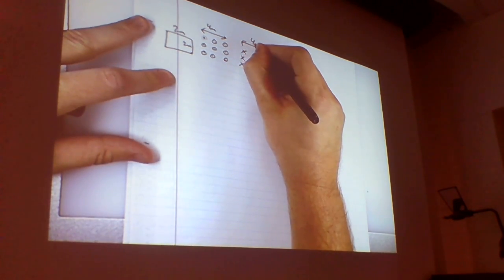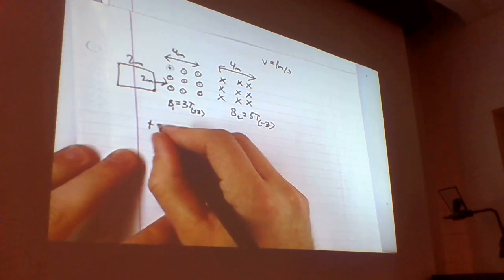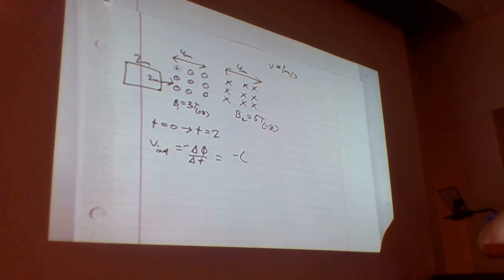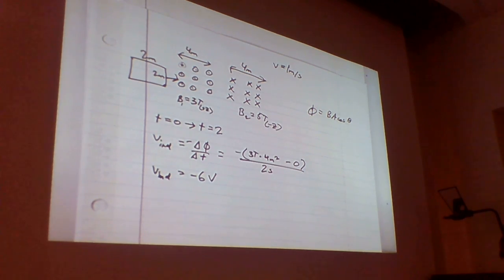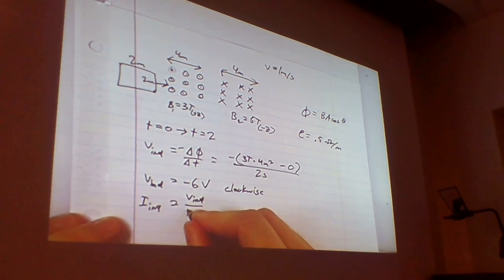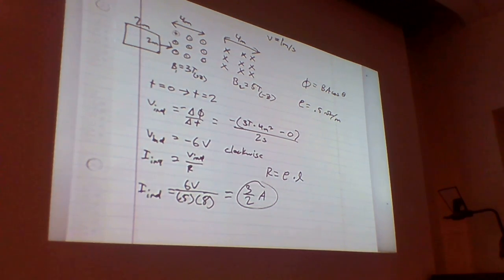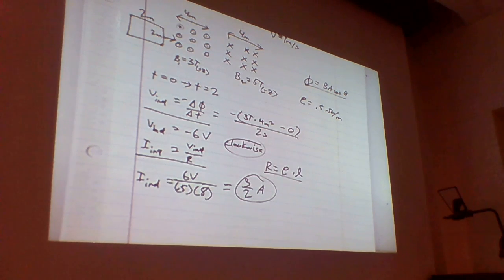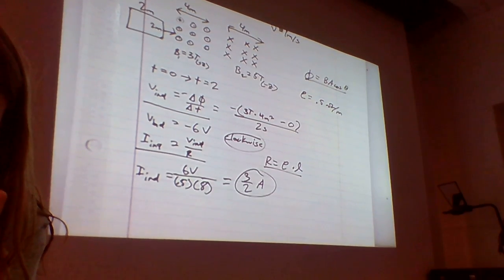phsx 115 test review recitation 10/14